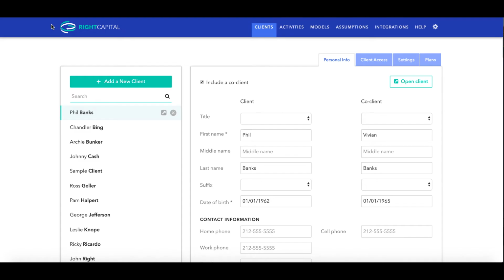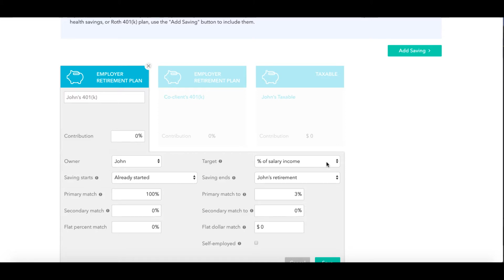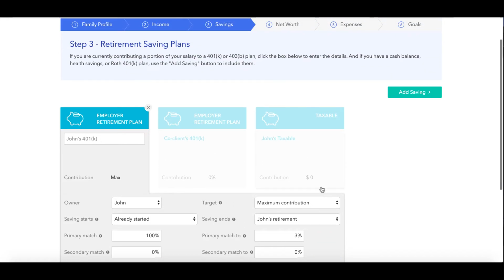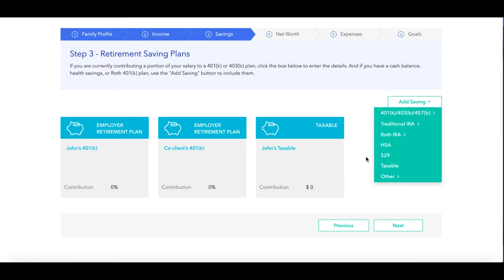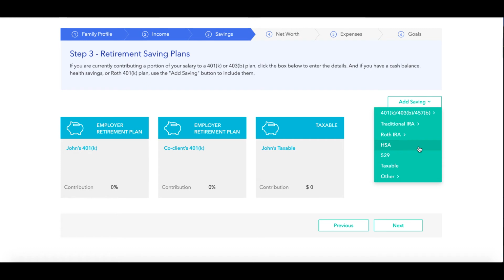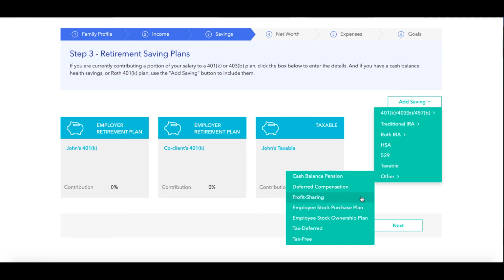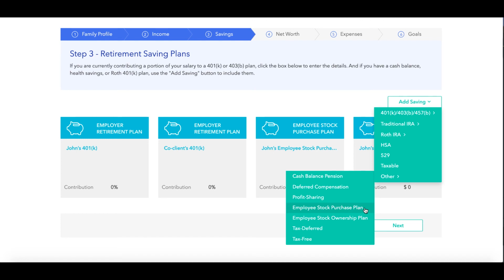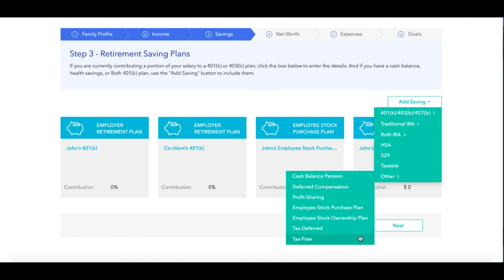Savings- Data Entry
Overview of adding annual contributions to a client's invested asses.